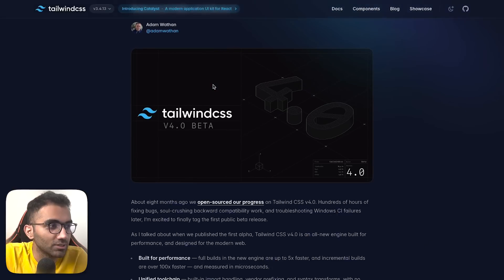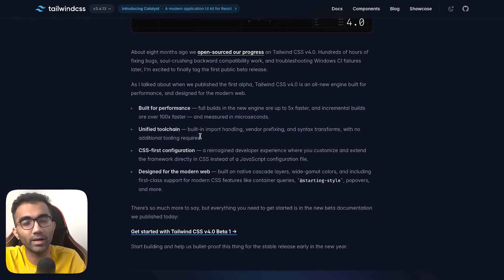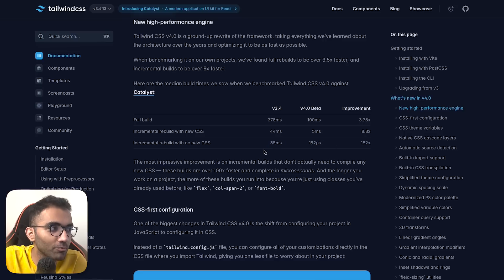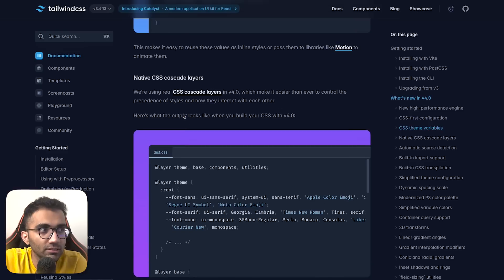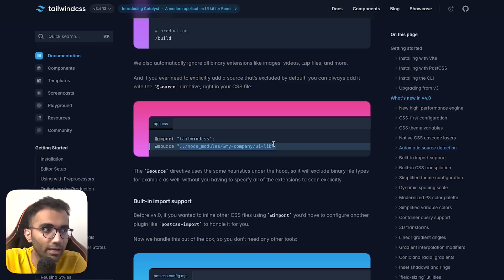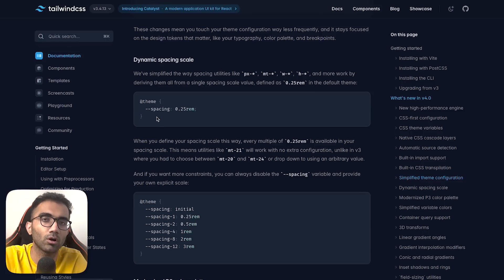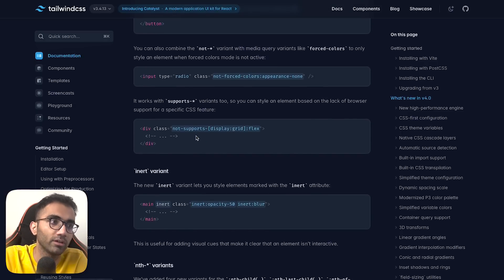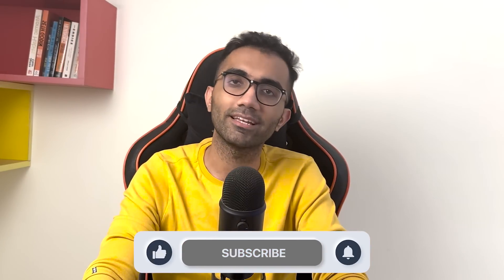Tailwind CSS v4 is here! Everything new in Tailwind CSS v4